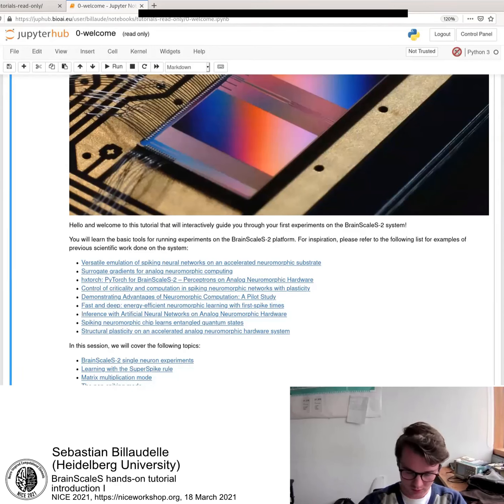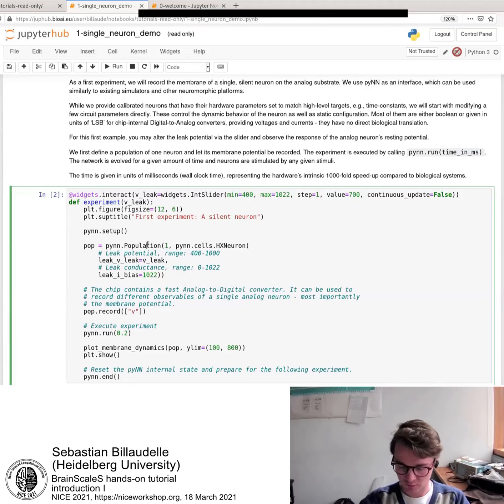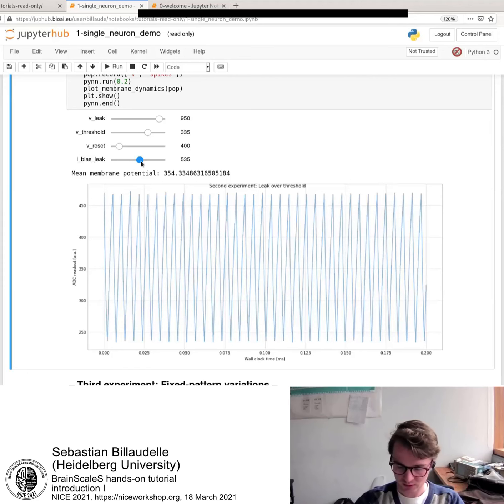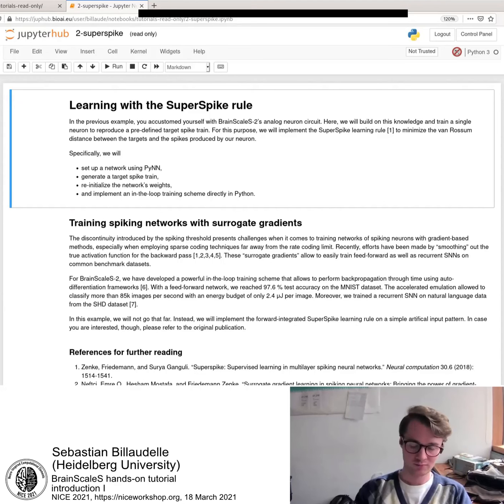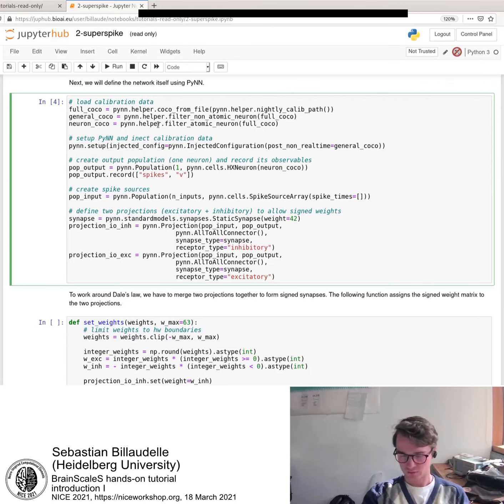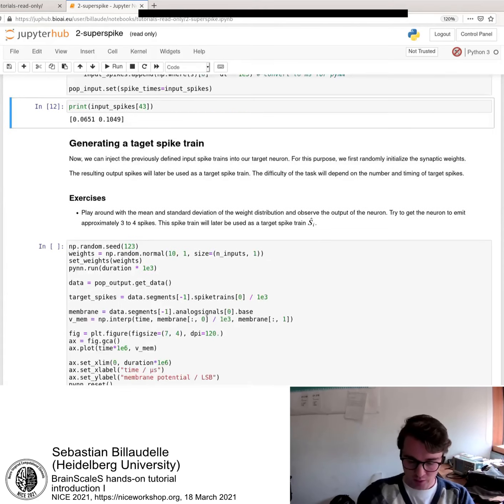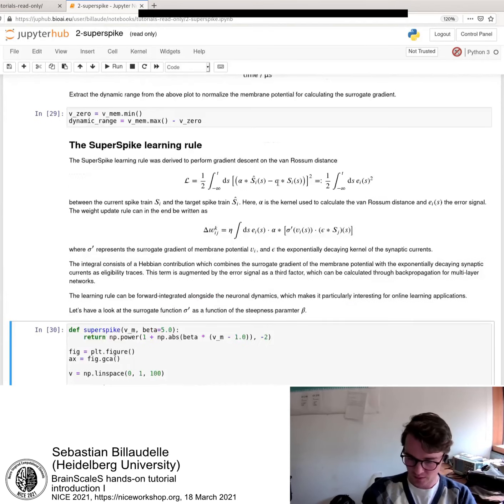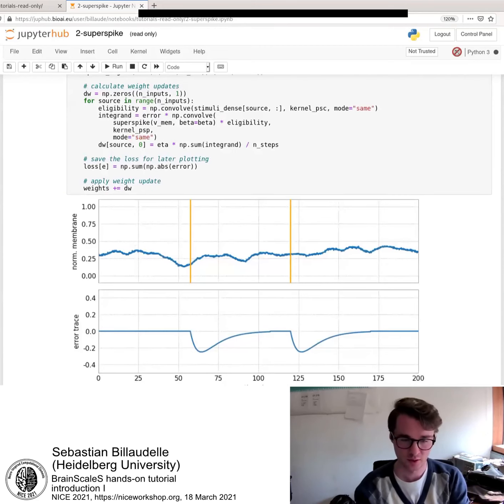Sebastian Billaudelle: BrainScaleS 2 hands on I - Spiking mode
Hands-on tutorial introduction given by Sebastian Billaudelle (UHEI) during the NICE 2021 workshop